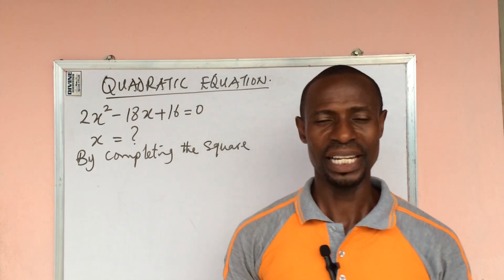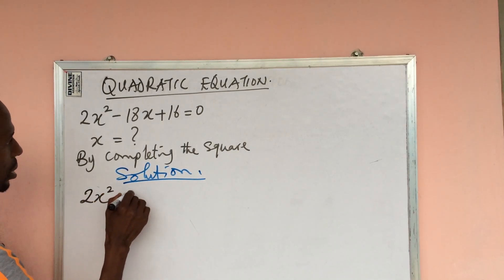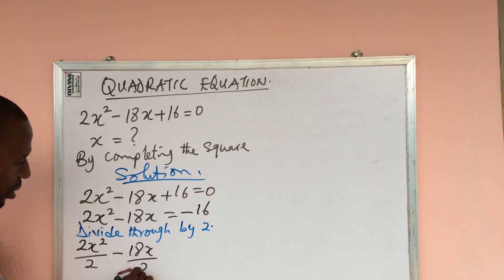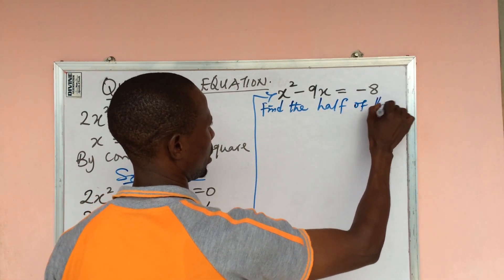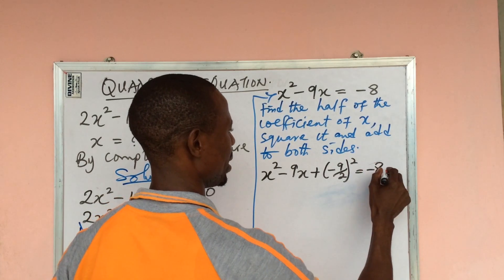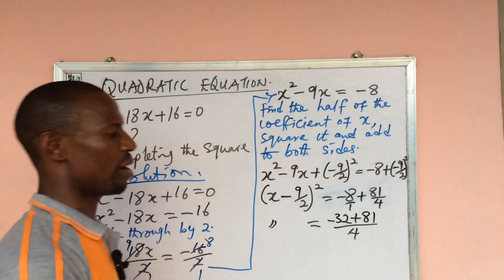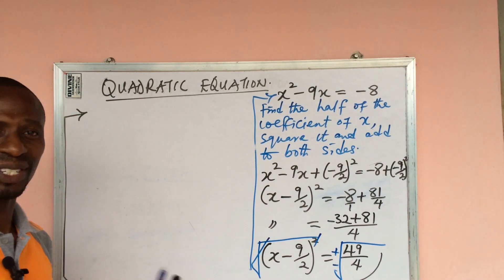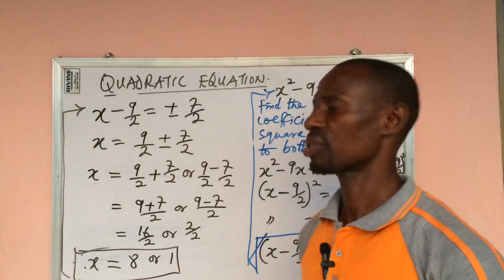Quadratic Equation | Completing The Square Method | Solve 2x^2–18x+16=0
Quadratic Equations are special equations design by Engineers as models for the manufacture products in industries hence some of them occur or appear complex.

There are four major methods employ in the solving of quadratic equations. They include; factorization method, formula method, completing the square method and the graphical method.

The method to use is mostly determine by the examiner in most cases and most examiners prefer learners to use the Completing The Square Method. This method is a bit technical hence care must be taken when using this method in solving  quadratic equations.

The essence of this video is to reveal the major tricks, secrets and rules involve in using the completing the square method for solving quadratic equations.

In this video, I will guide you on the step by step method/guide to quadratic equation solution. What to do when the coefficient of the variable having square is greater than one. What to do to the constant term before solving.

I will show you how to find the half coefficient of the variable without square, how to square it and add the result to both sides alongside with the signs changes that accompany it.

You will also learn how to split the ± signs that occur after taking the square root of both sides. These am many tricks you will learn in this video in order to master the completing the square method.

Because in this channel, we upload at least one new video everyday for your learning/view.